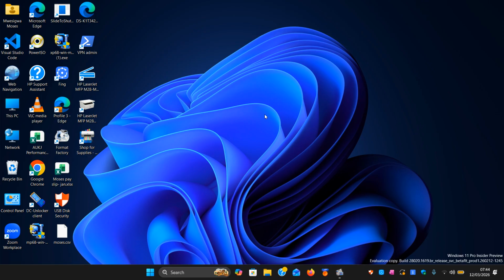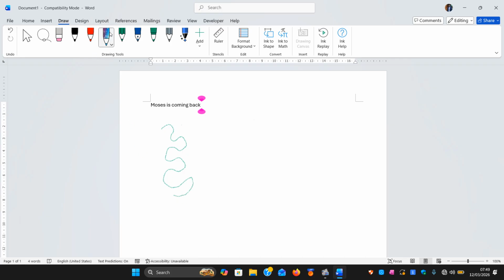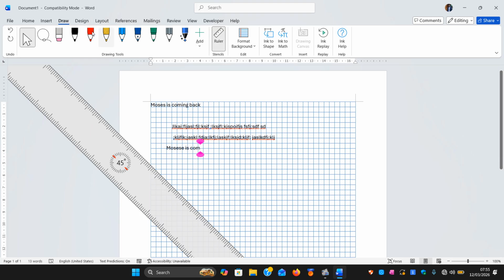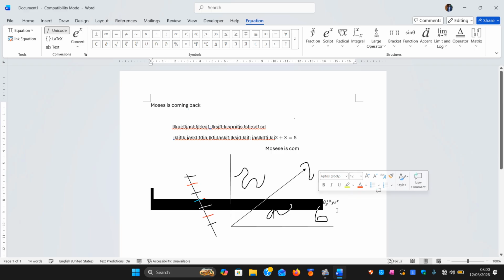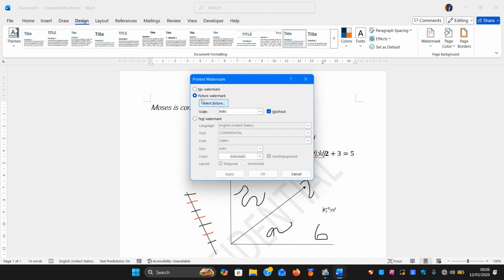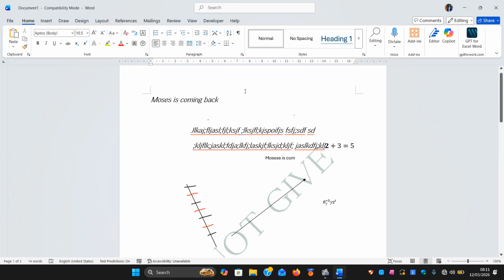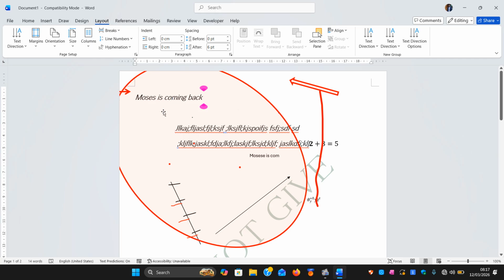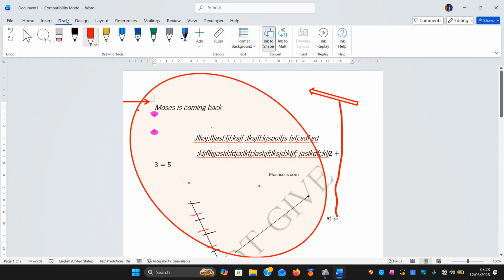Draw, design and Layout Tabs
Fundamental Word office 365 tricks